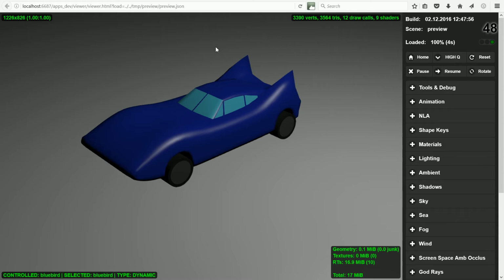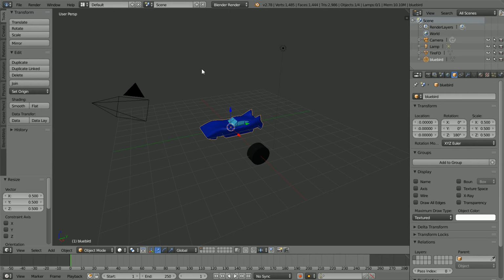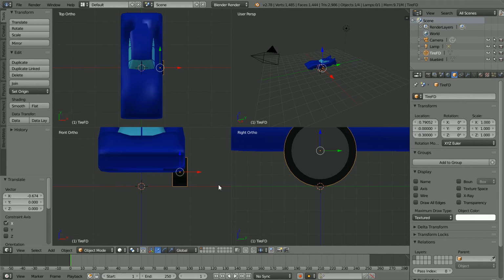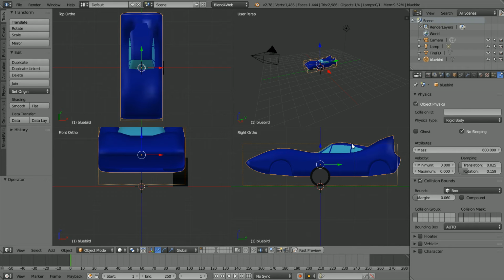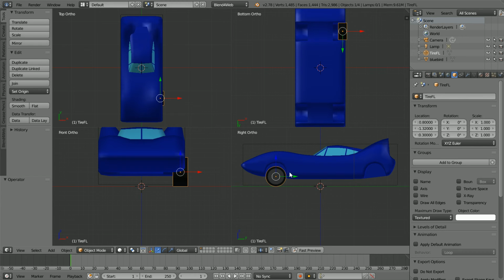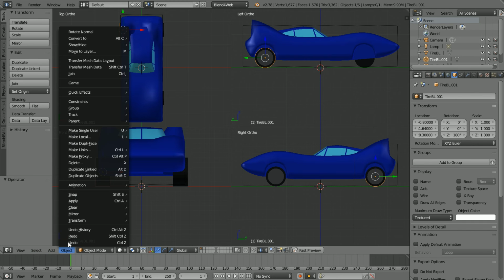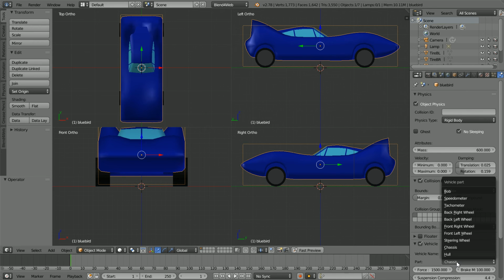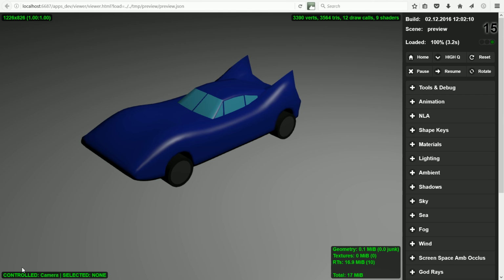Making An Internet Web Car Simulation Using An Existing Model, A Blender & Blend4Web Tutorial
This tutorial shows how to use an existing car model, with a shaped chassis, to make an Internet car simulation. The simulation is made using free 3D software, Blender and blend4web.

A previous tutorial showed how to make a car simulation using a very simple model, consisting of a cube for the chassis and cylinders for the wheels.

The tutorial shows how to point the chassis in the negative Y direction.

The tutorial shows how to position the wheels relative to the chassis.

The tutorial shows how to set a (dummy) cube as the steering wheel.

The tutorial shows how to set up a ground plane.

The tutorial shows how to set the physics properties (blend4web settings) to make the vehicle simulation.

The tutorial shows how to use the blend4web scene viewer, to control the car (using the arrow keys).

The starting file and the file created in the tutorial can be downloaded from -